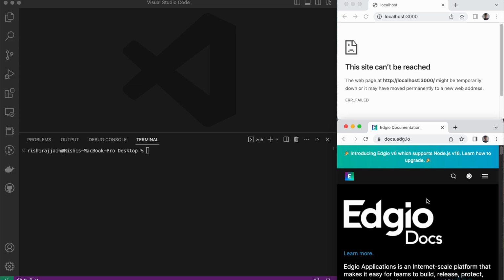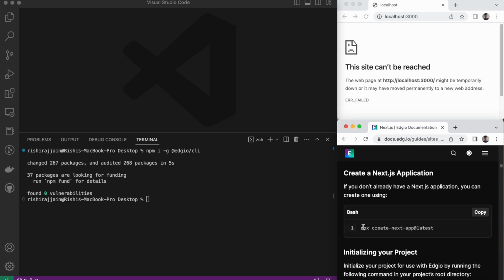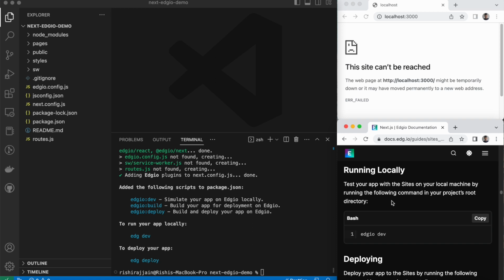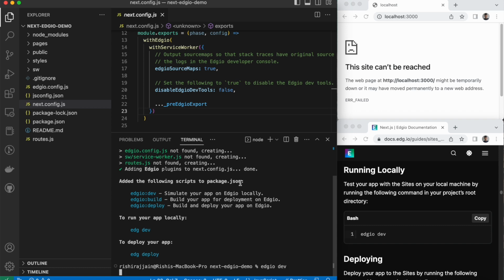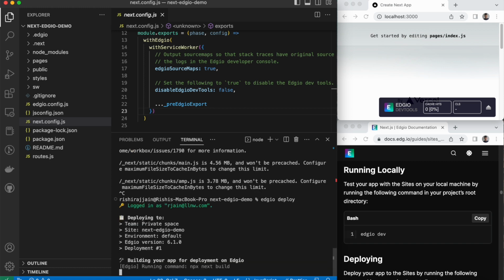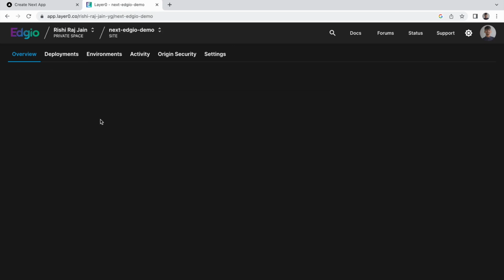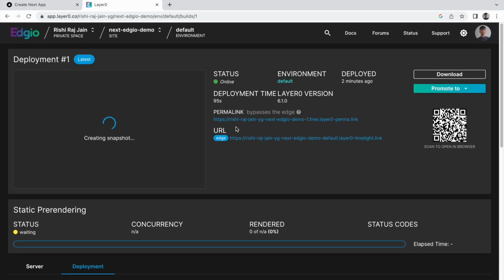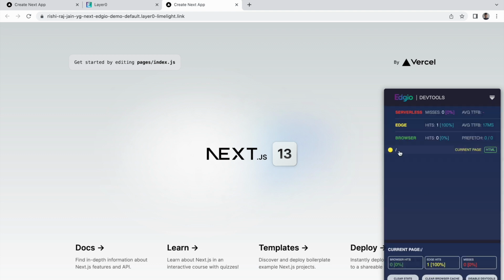How to Deploy Next.js Apps to Edgio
Rishi Raj Jain, Edgio Technical CSM, explains how to deploy Next.js Apps to Edgio. Try Edgio today